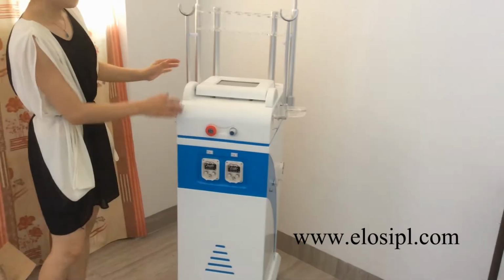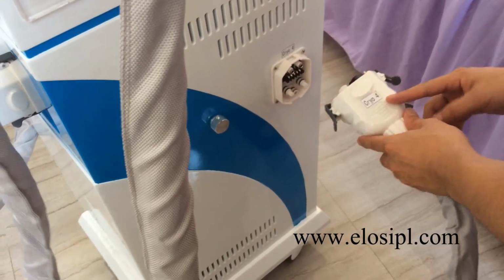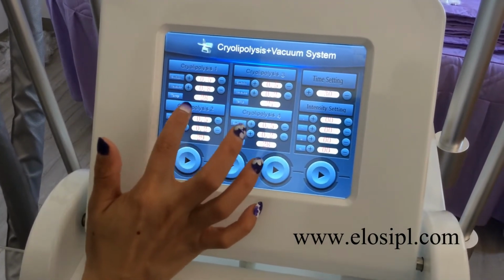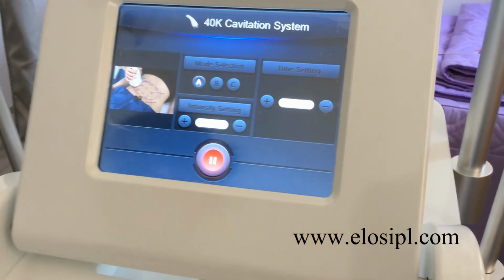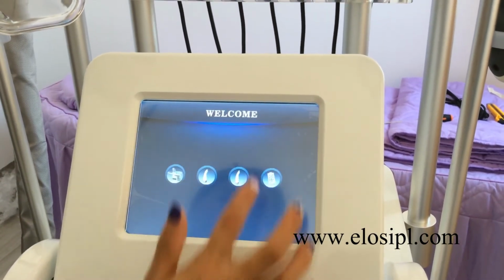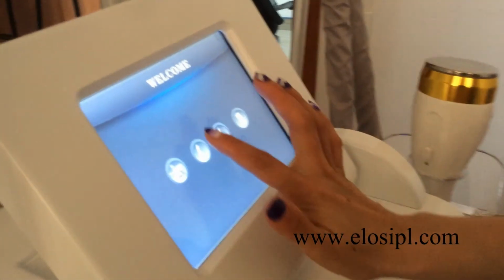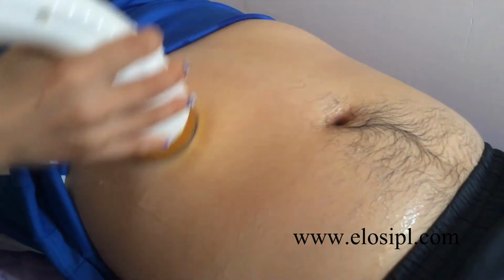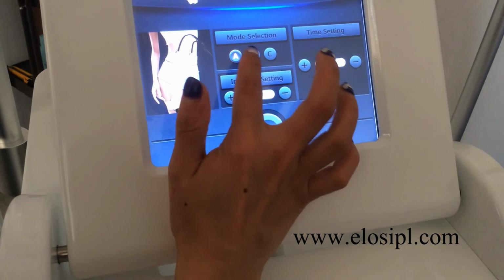WL5 vertical cryolipolysis machine with 4 cryo handles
Vertical Cryolipolysis(4 cryo handles)+RF+Cavitation+Lipolaser machine.